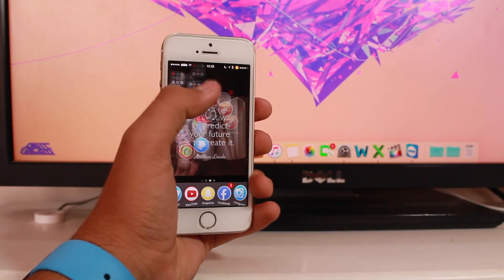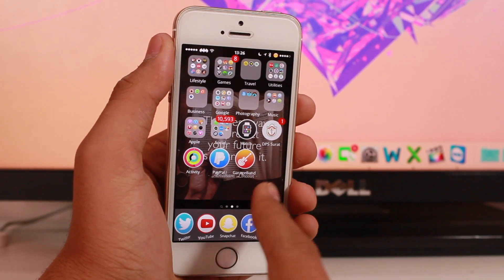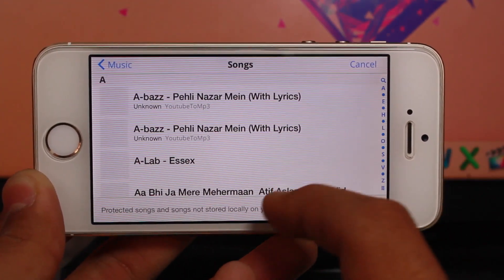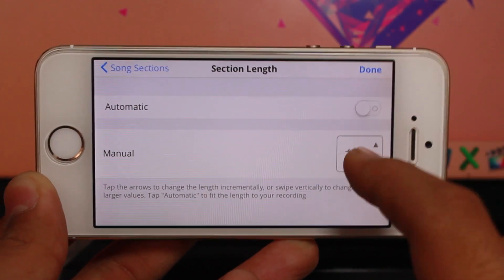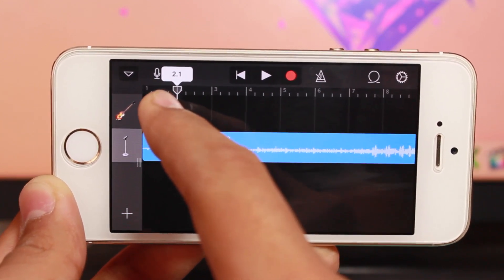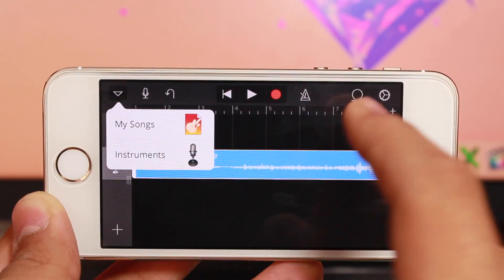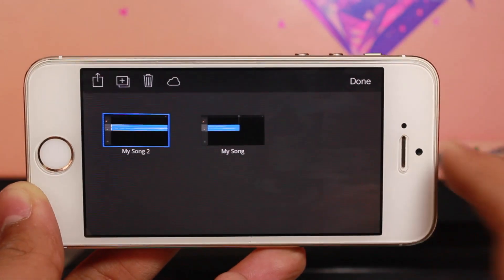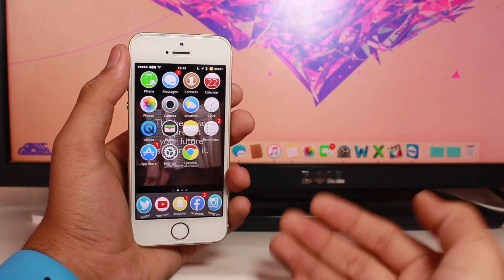How to Set Any Song As A Ringtone in iOS 9 without iTunes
Watch out a detail guide on how to set any song as your iPhone ringtone in iOS 9. You don't even require iTunes to make ringtone.